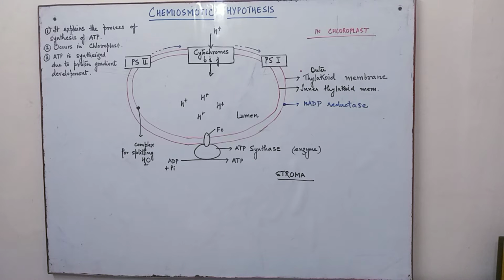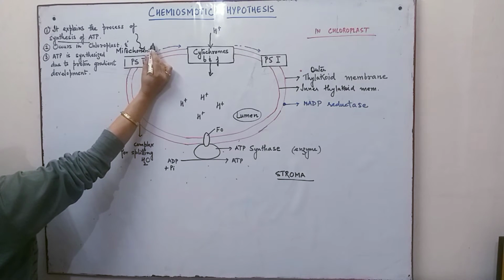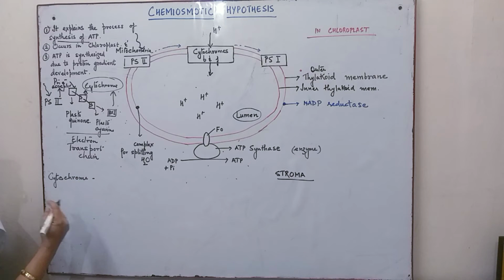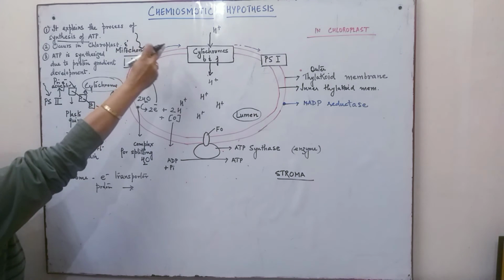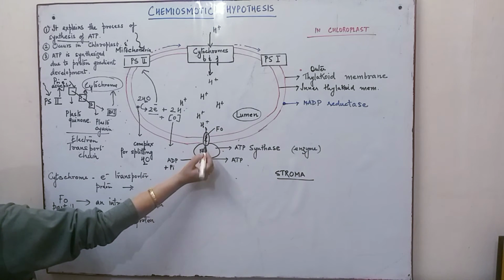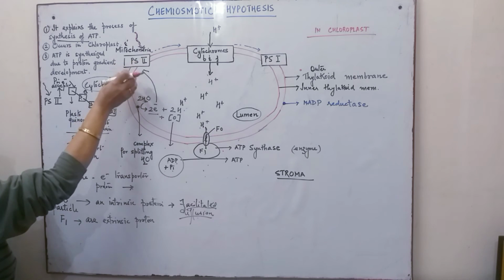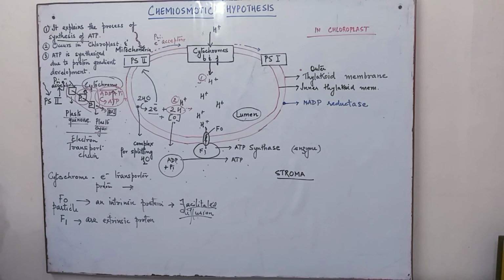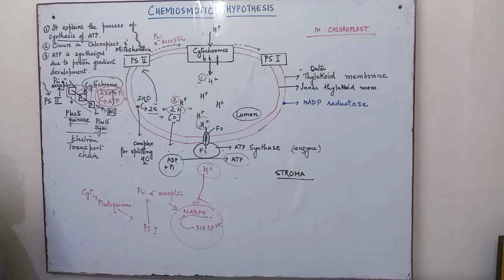Biology Tutorials |Class XI| Photosynthesis in plants | Chemiosmotic Hypothesis